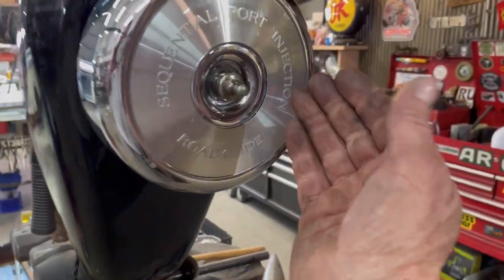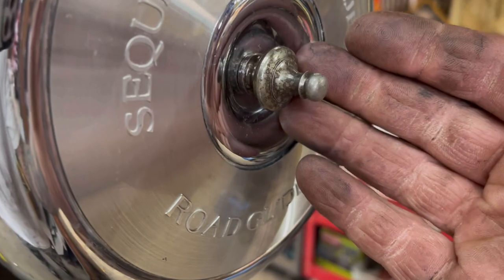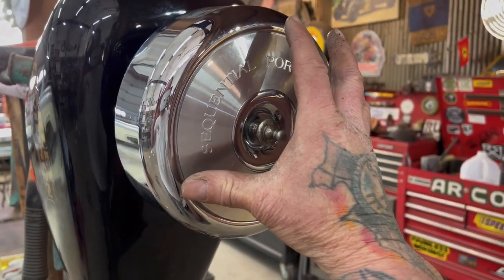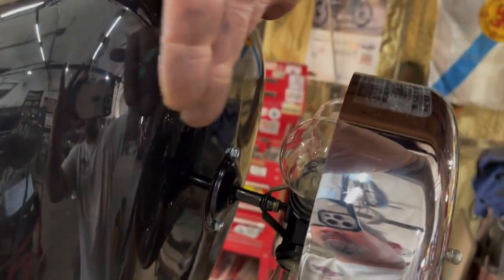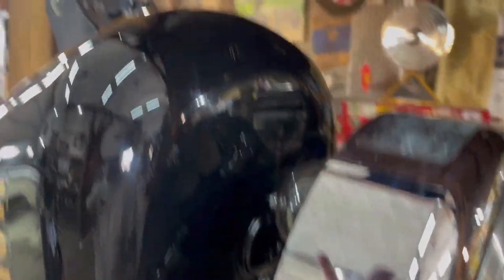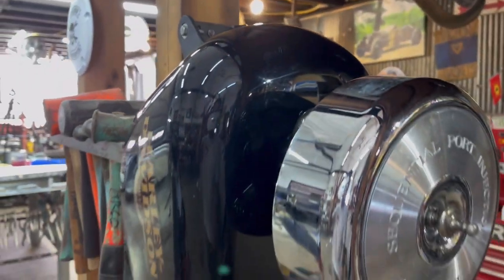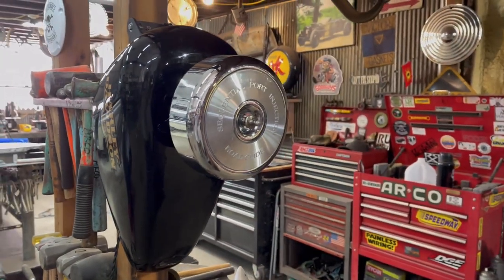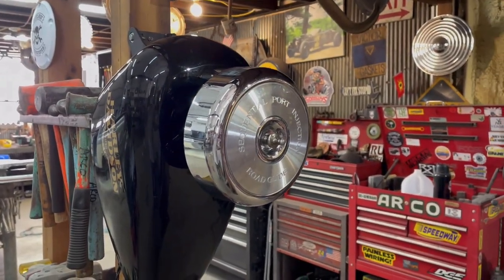Awesome Harley Davidson Mantique Lamp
In this video I take an old Harley Davison gas tank from a sportster and I mount a lamp on top of it with a Harley Davidson air cleaner for the cover or the lampshade. This was a fun project and lots of work. If you’re interested in this Harley Davidson lamp let me know it is for sale.